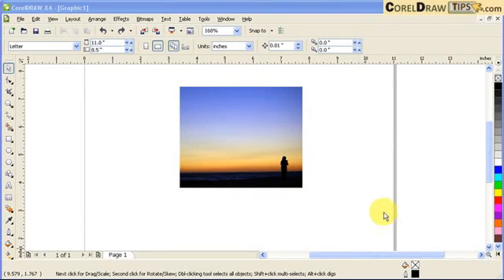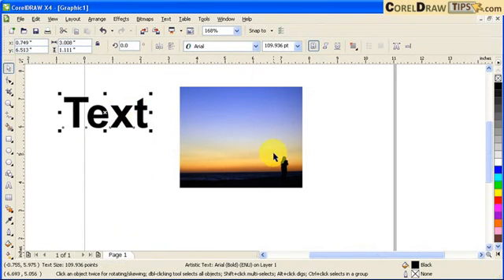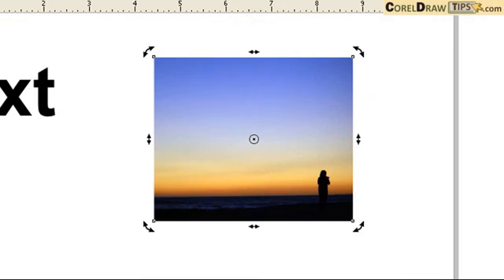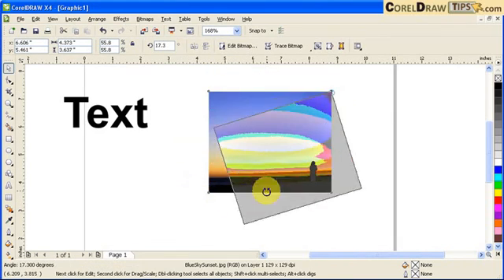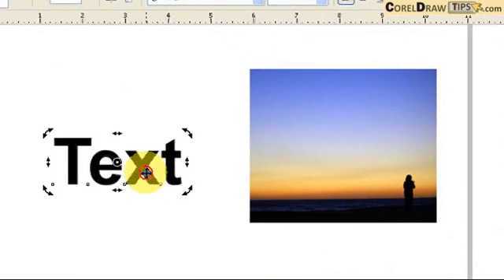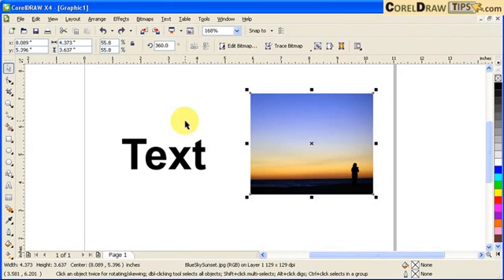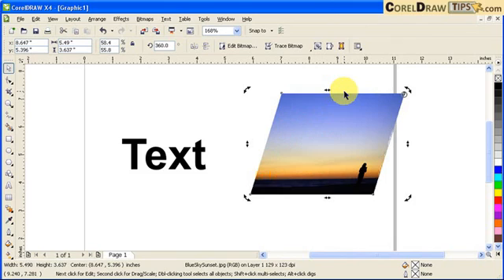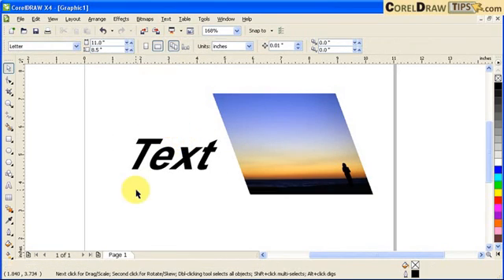CorelDraw Pro Tip: Precise Rotation Center Trick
for more tutorials.